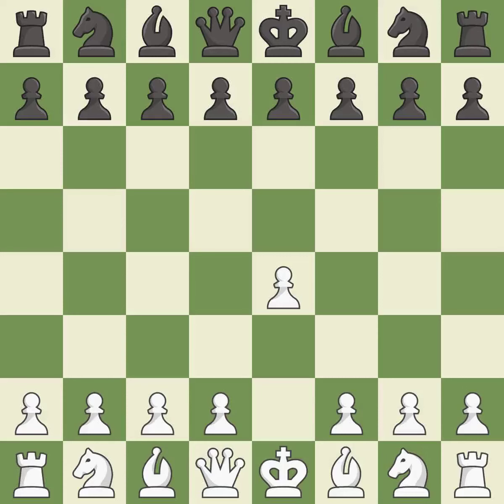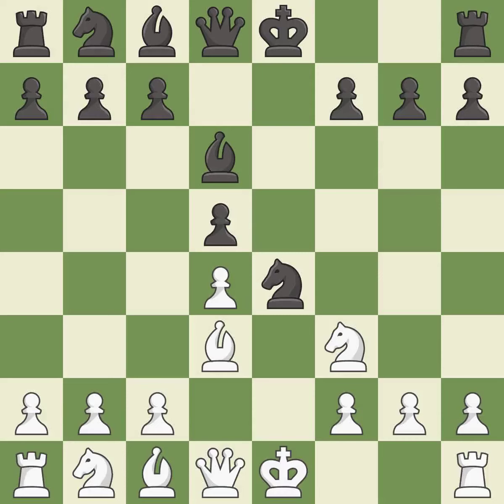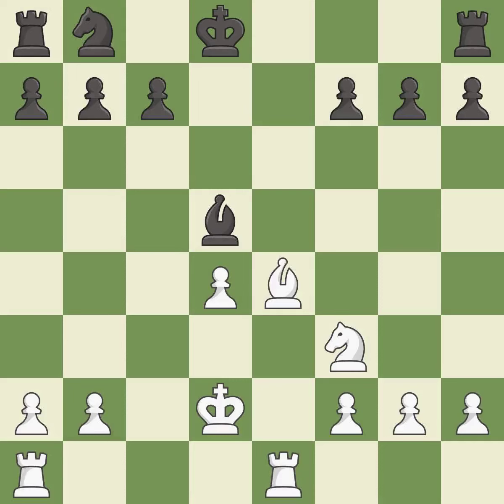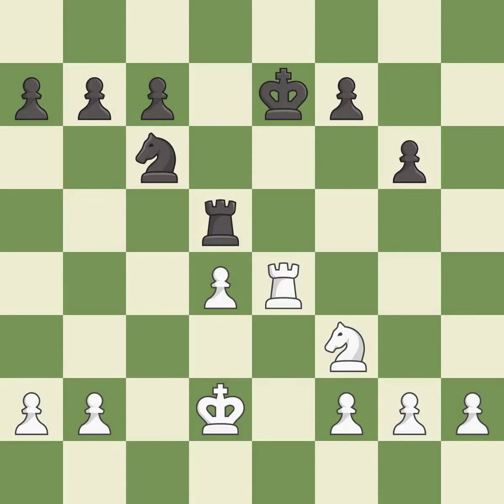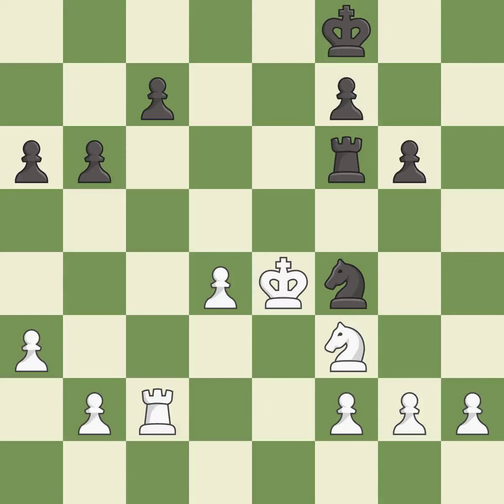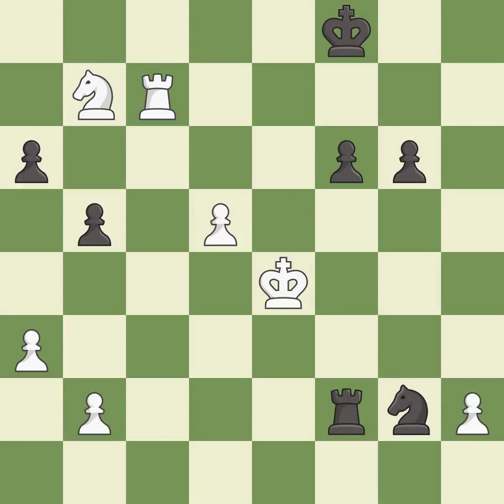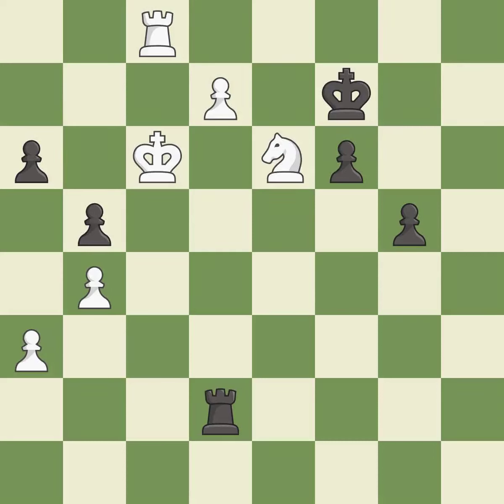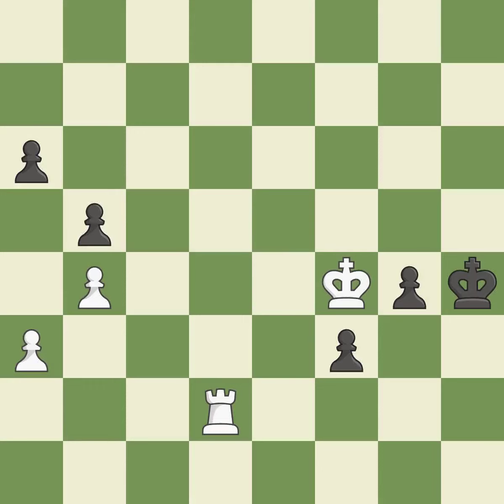White Alekhine Alexander A (RUS) Black Marshall Frank J (USA) Event It,Site St. Petersburg (Russia)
White Alekhine Alexander A (RUS) Black Marshall Frank J (USA) Event It,Site St. Petersburg (Russia),Date 1914,Round ,White Alekhine Alexander A (RUS),Black Marshall Frank J (USA),Result 1-0,ECO C42,WhiteElo 0,BlackElo 0,Annotator